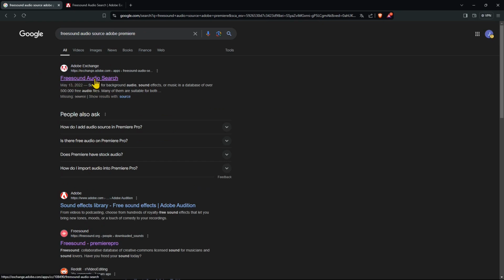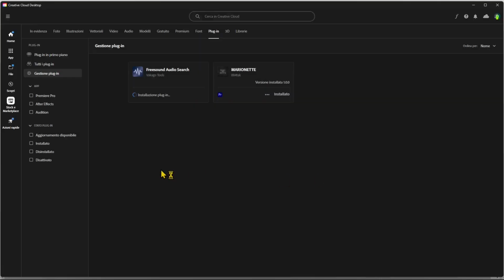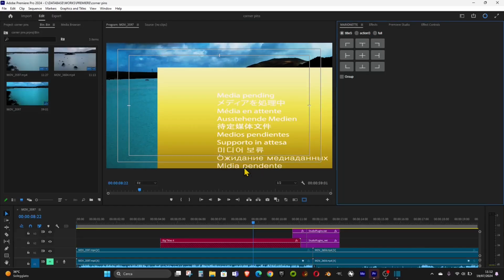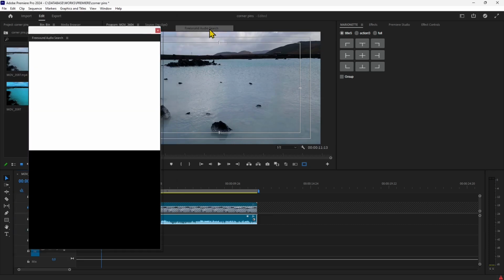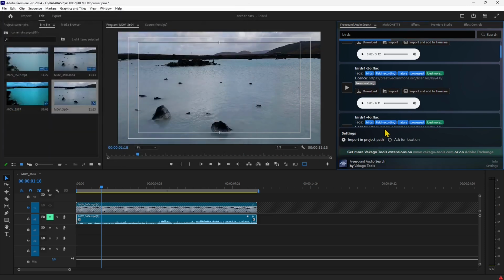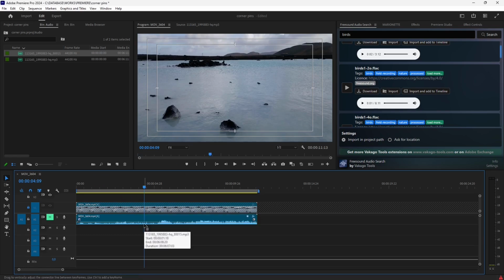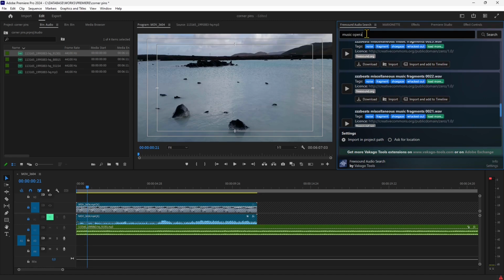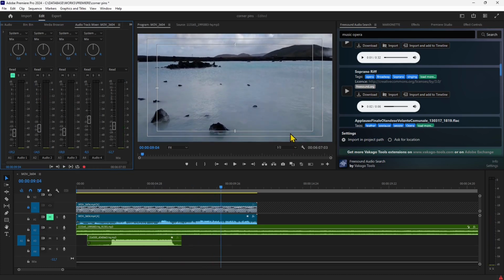Videoguide - Download Free Audio for Premiere Pro, Sound Effects and Music with Freesound Extension